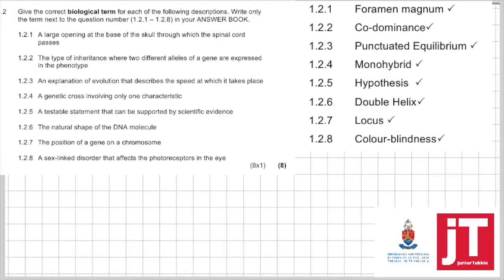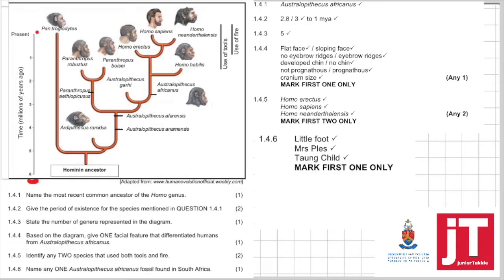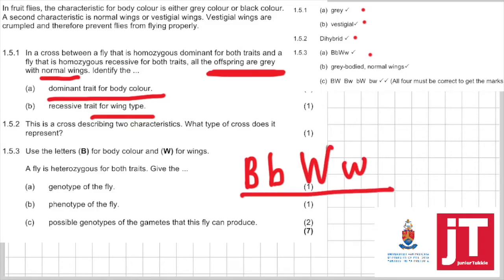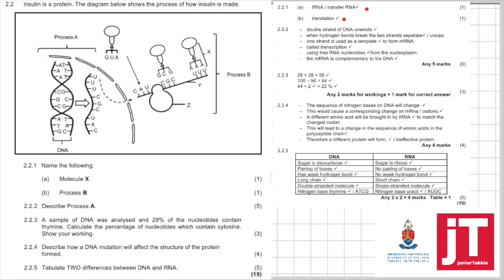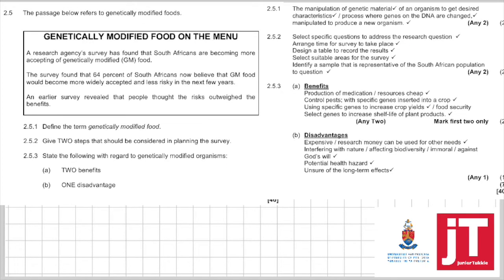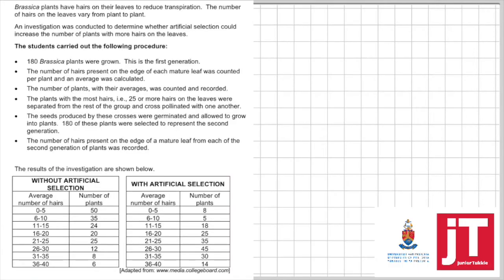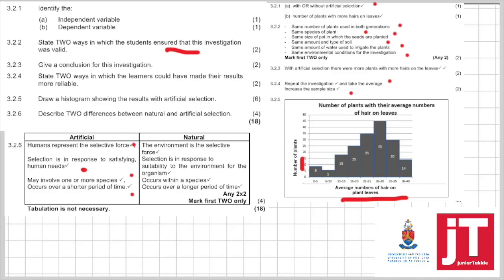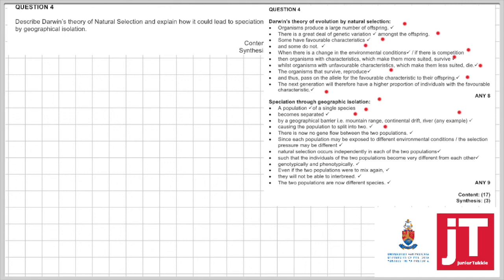Gr 12 Exam Preparation - Life Sciences - Gauteng Prelim 2017 - Paper 2